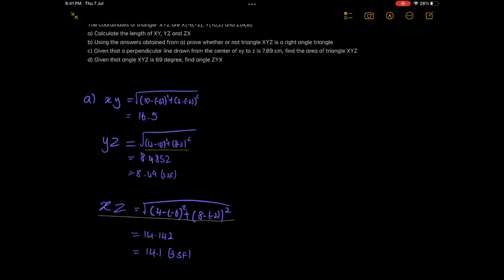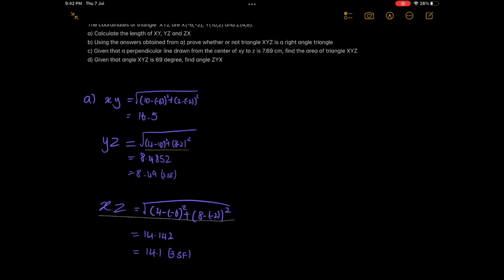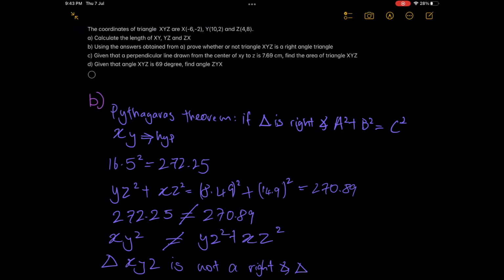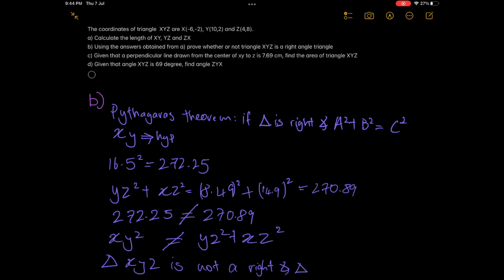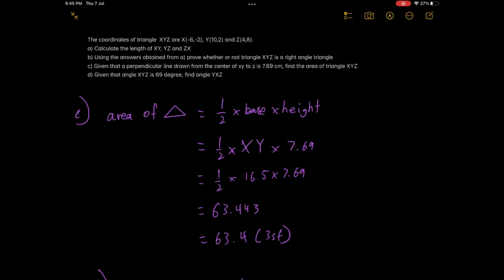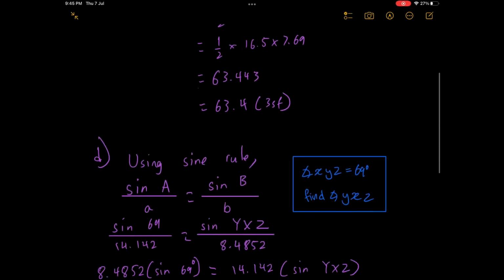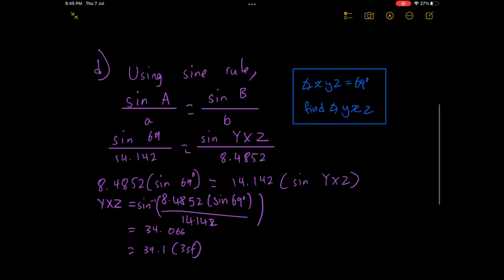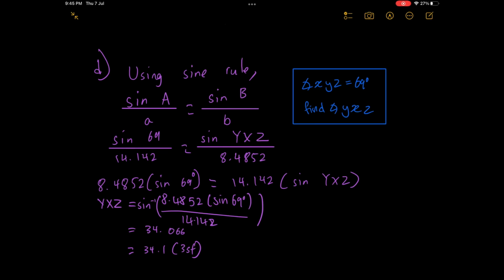Math wa2 grp wrk ;)